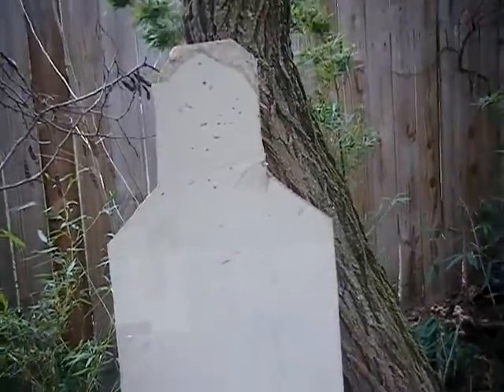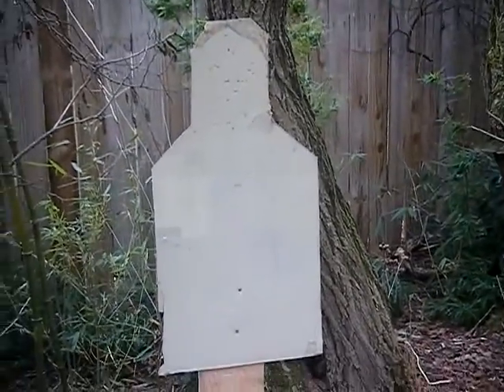Airsoft A&K SR25 accuracy test.